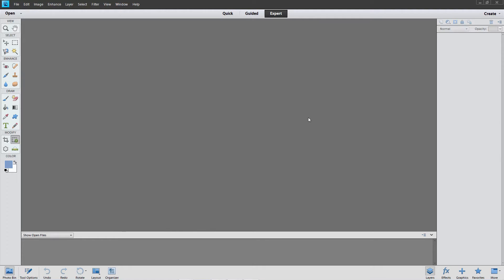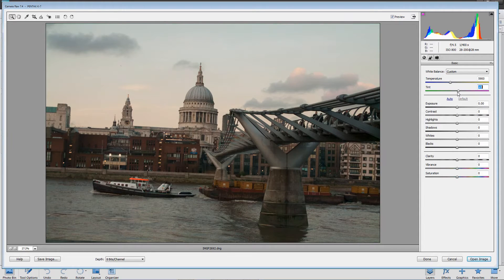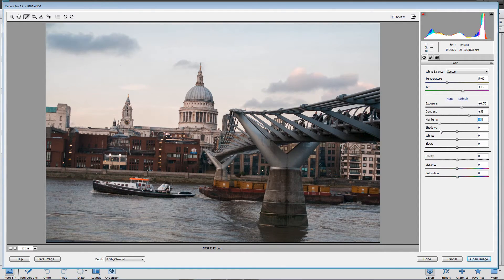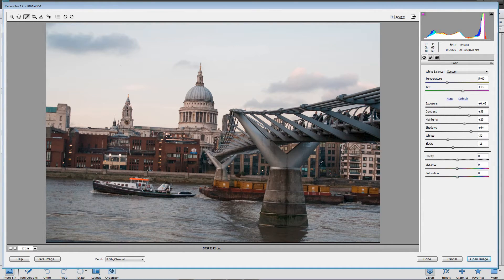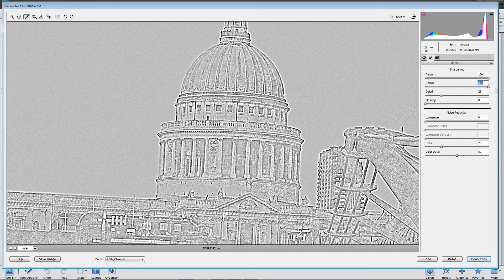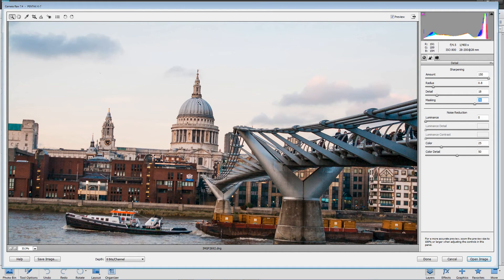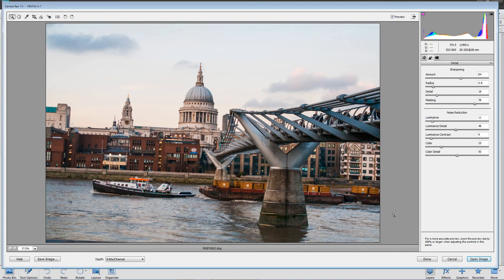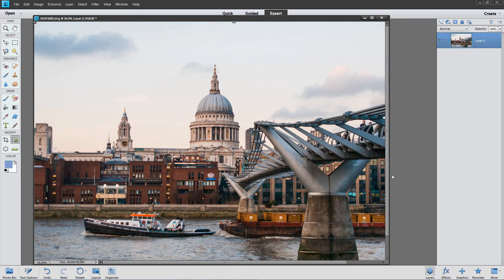Easy Photo Processing In Adobe Photoshop and Photoshop Elements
Learn how to process a photo in Adobe Camera Raw which is bundled with both Photoshop and Photoshop Elements. You will learn how to use the Basic panel tools and the Detail panel to adjust a raw image - the process is simple and much quicker than working in either Photoshop or Photoshop Elements themselves. You will learn to use all the tools to craft a great looking image. Better still you can use this process with both Raw and JPEG images.